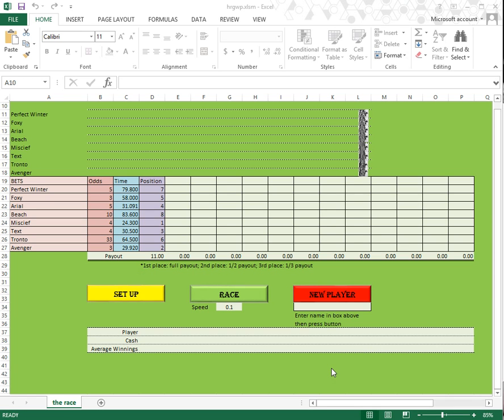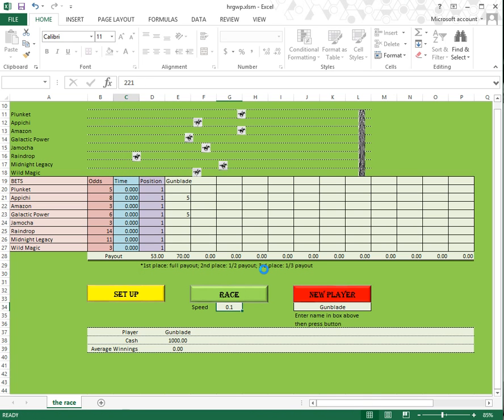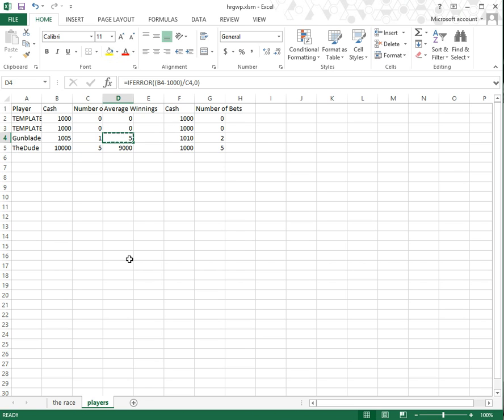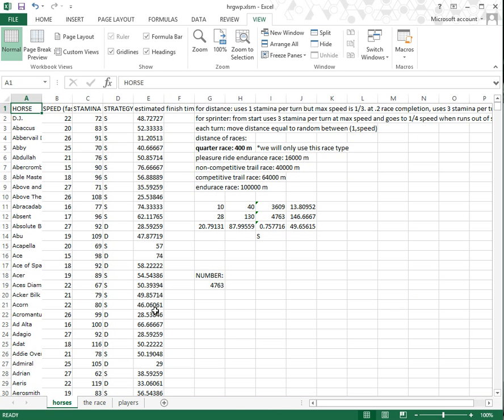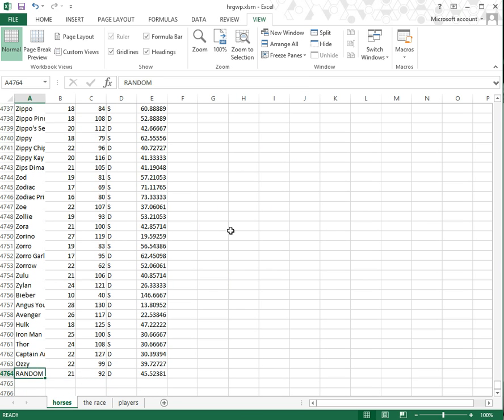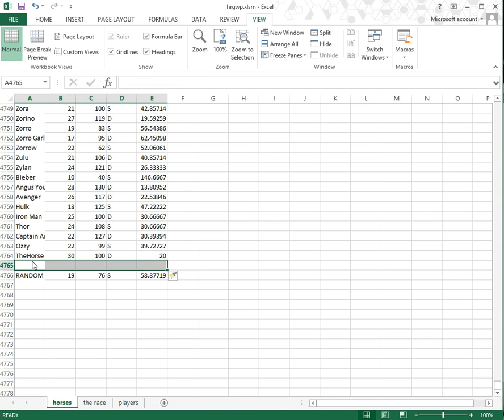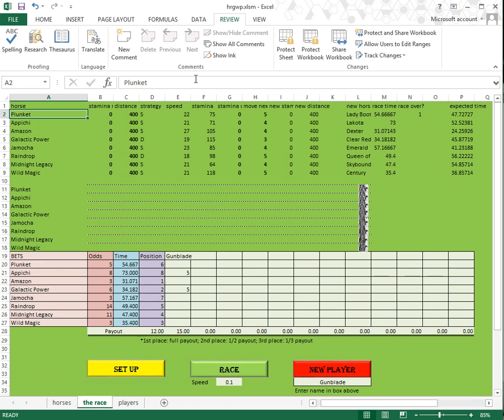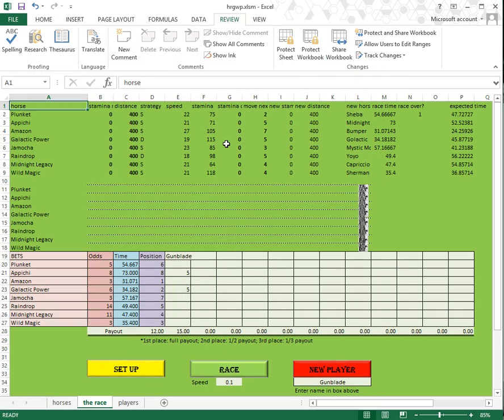Horse Racing Game In Depth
This is my Horse Racing Game that can be found

Since it has been my most popular project, I plan to finally go into detail about how it works and how you can customize your copy of this file for your own preferences. This includes easier management of players, editing and creating the horses, and seeing where the calculations and work behind the scenes of the races takes place.

Also, the bug will be fixed that enables you to bet more money than you have.